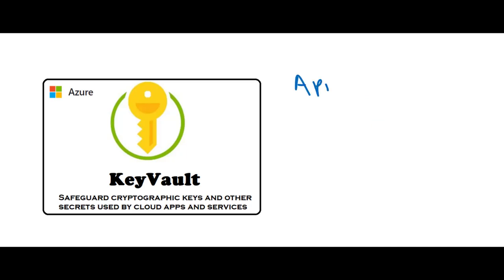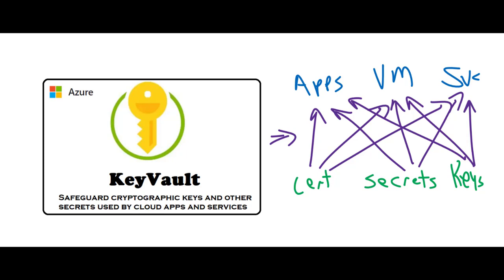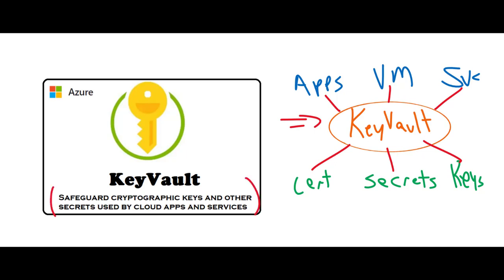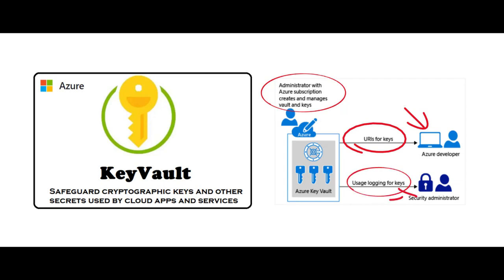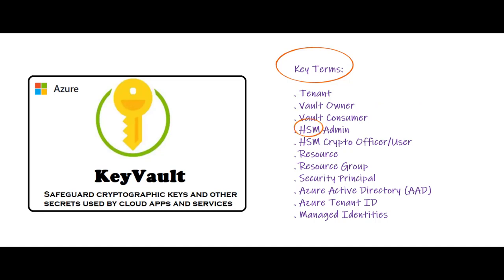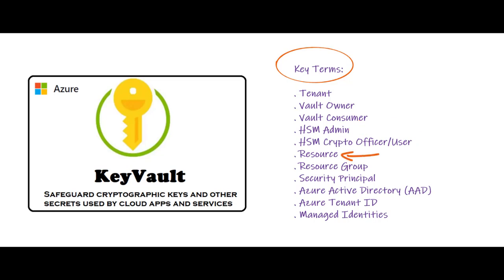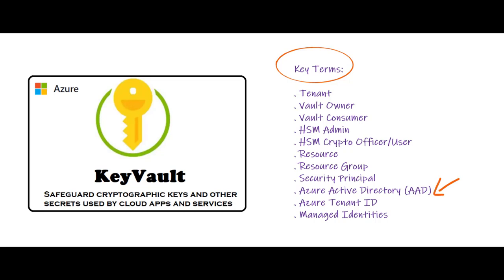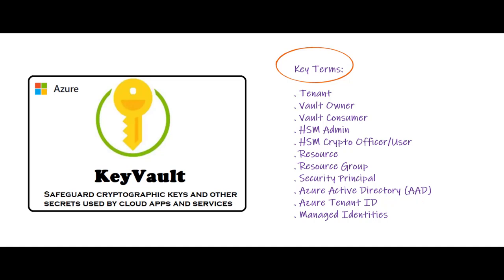Azure for AWS Developers Jump Start part 7: Key Vault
Designed for developers familiar with AWS, we'll show you how to secure the information (keys, secrets, certificates) an application uses to access resources.